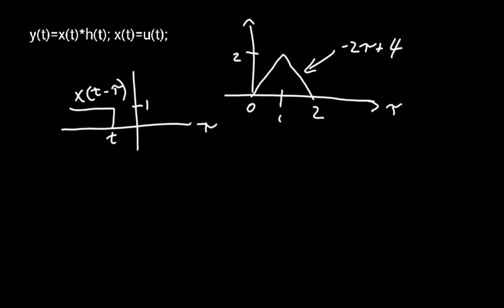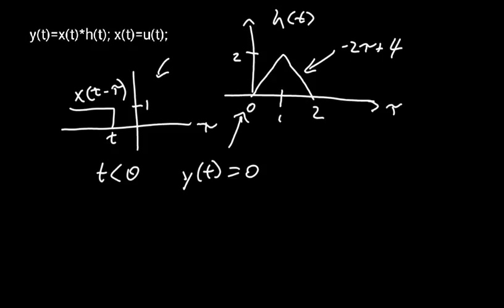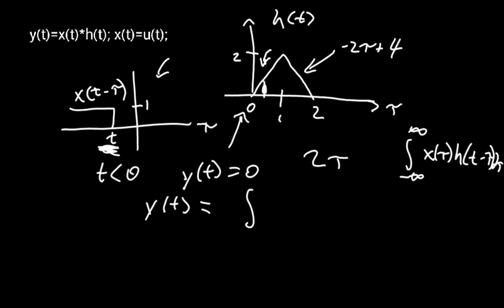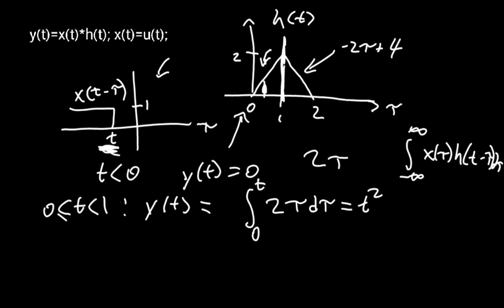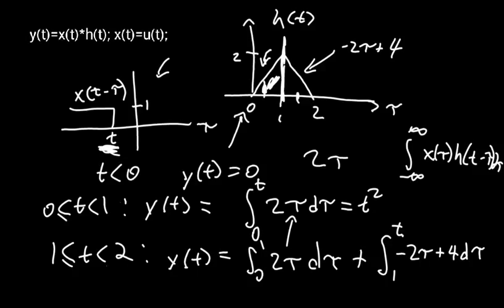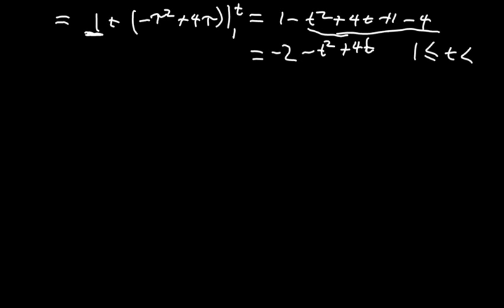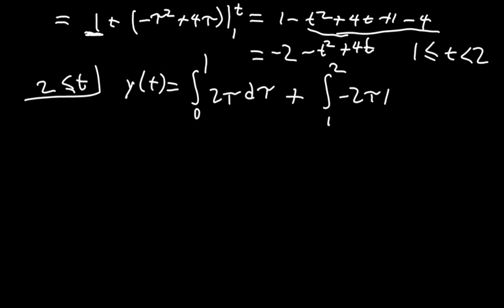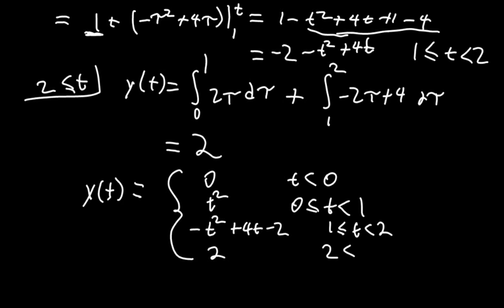Convolution (continuous time) signals and systems mdsmith